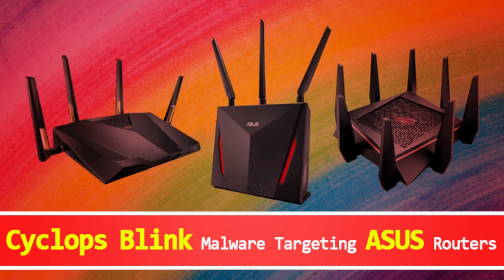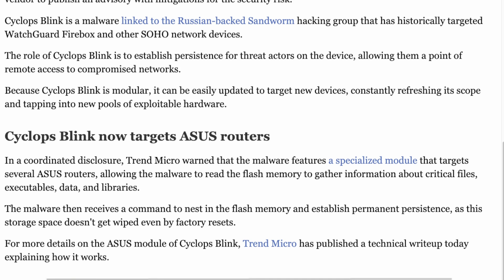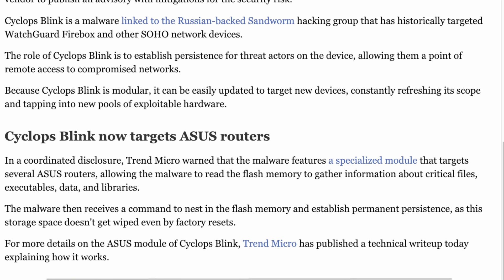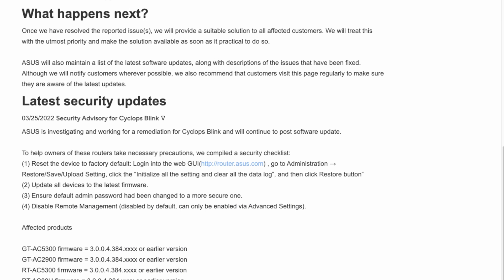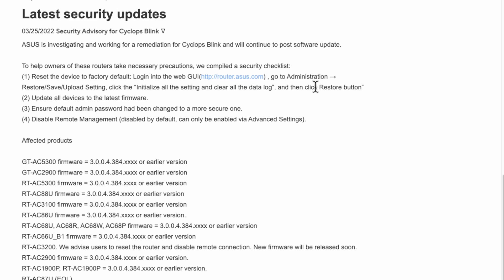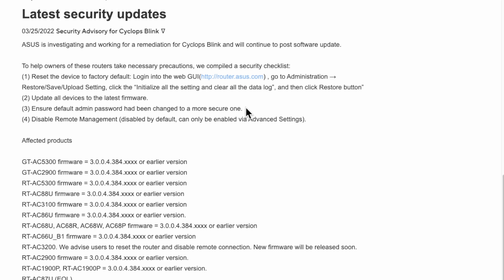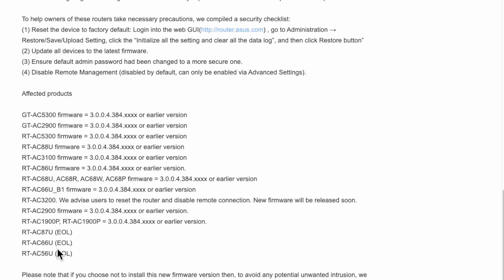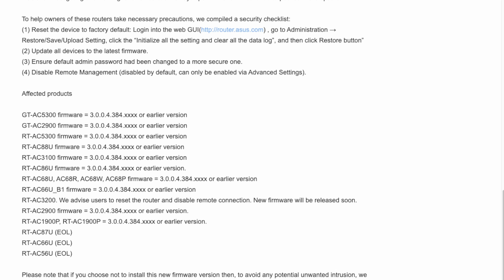ASUS Warns of Cyclops Blink Malware attacks targeting Routers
To help owners of these routers take necessary precautions, we compiled a security checklist:
(1) Reset the device to factory default: Login into the web GUI , go to Administration → Restore/Save/Upload Setting, click the "Initialize all the setting and clear all the data log", and then click Restore button"
(2) Update all devices to the latest firmware.
(3) Ensure the default admin password had been changed to a more secure one.
(4) Disable Remote Management (disabled by default, can only be enabled via Advanced Settings).

RT-AC86U firmware = 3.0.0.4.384.xxxx or earlier version.
RT-AC68U, AC68R, AC68W, AC68P firmware = 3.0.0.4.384.xxxx or earlier version
RT-AC66U_B1 firmware = 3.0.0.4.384.xxxx or earlier version
RT-AC3200. We advise users to reset the router and disable remote connection. New firmware will be released soon.
RT-AC2900 firmware = 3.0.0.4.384.xxxx or earlier version.
RT-AC1900P, RT-AC1900P = 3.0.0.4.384.xxxx or earlier version.
RT-AC87U (EOL)
RT-AC66U (EOL)
RT-AC56U (EOL)

Please note that if you choose not to install this new firmware version then, to avoid any potential unwanted intrusion, we strongly recommend that you disable remote access from WAN and reset your router to its default settings.

00:00 - Start
00:05 - Intro
05:33 - Reset Router
06:51 - Update Firmware
07:43 - Disable Remote Access